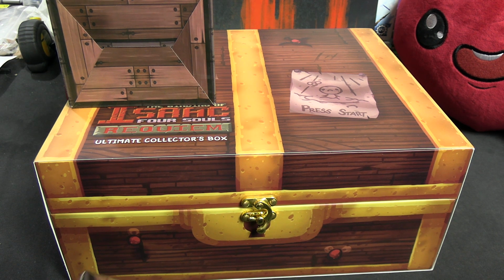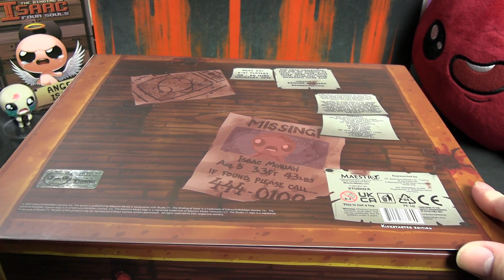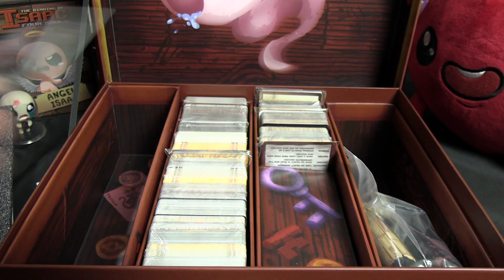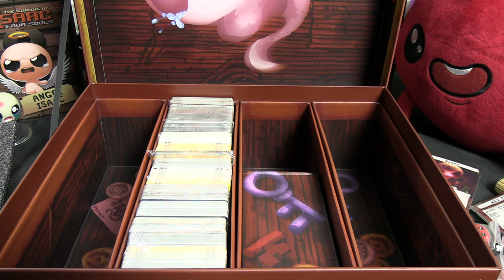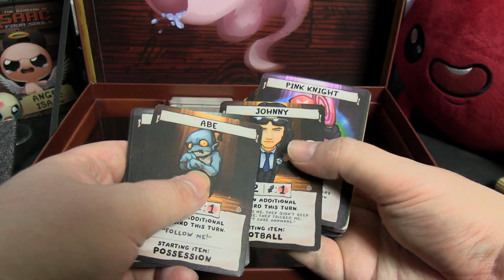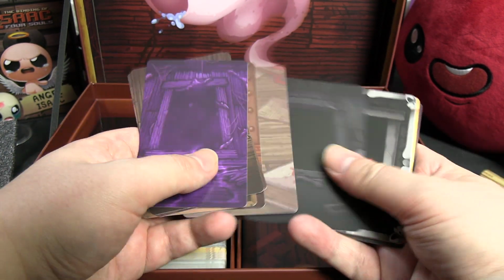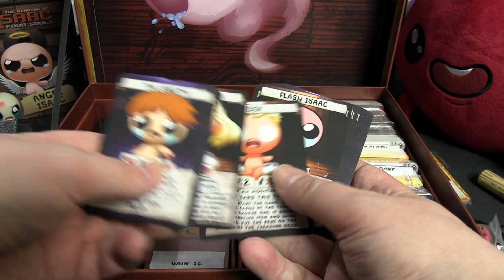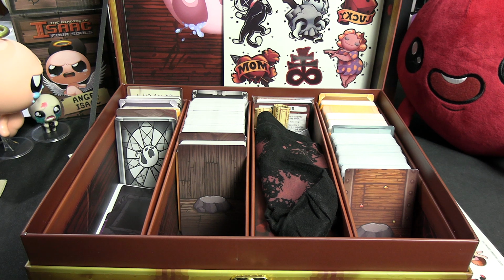Unboxing The Binding of Isaac Four Souls Requiem Ultimate Collector's Box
Another Kickstarter that took a little while to eventually ship out but it's finally here. This is the ultimate collector's box or big boy box version of The Binding of Isaac Four Souls Requiem.